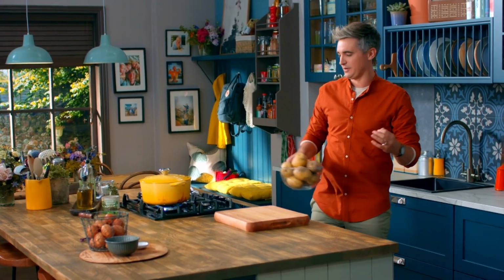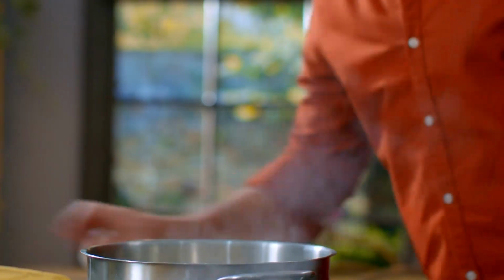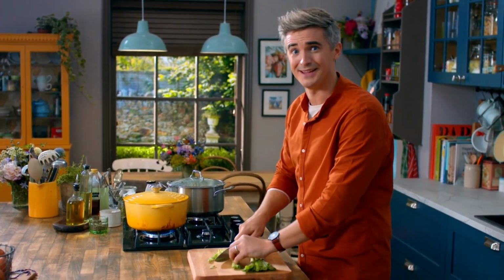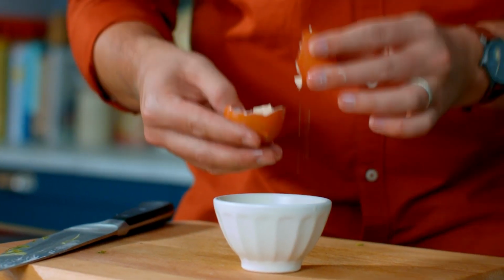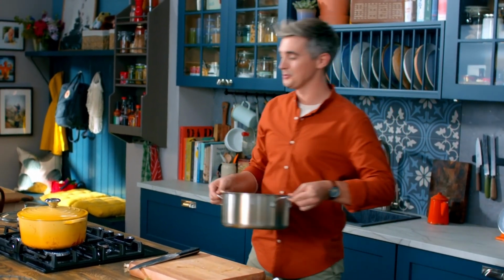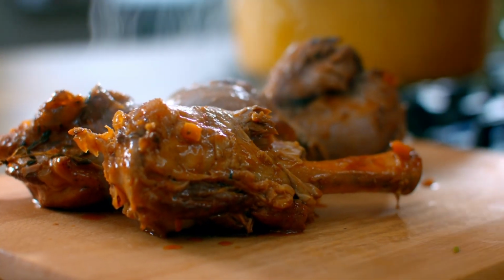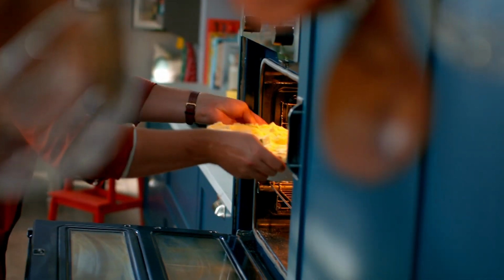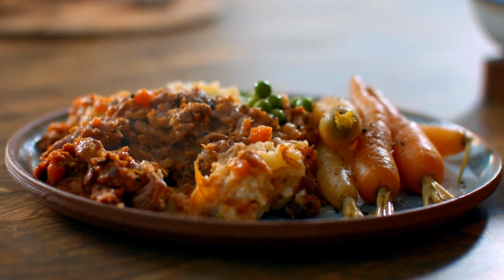Donal's Delicious Shepherd's Pie!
"This is comfort food"😍🍲

It’s the finest cuisine prepared by the greatest international chefs ever who will cook, chop and chat their way into your heart. Chef’s Line, The Hairy Bikers, and Nadiya are just a few of the offerings on the menu that will leave you hungry for more.

Available 24/7 streaming for free on Amazon Freevee.